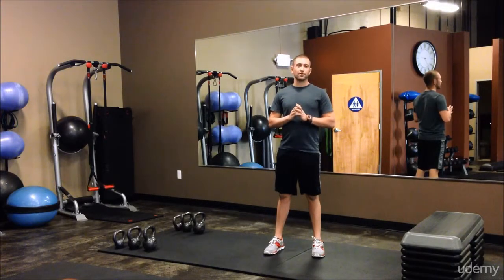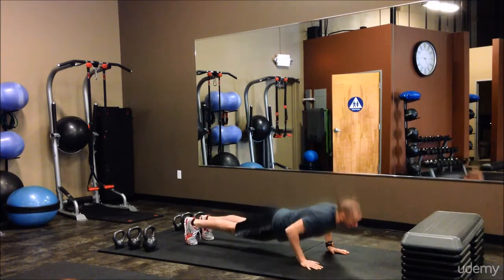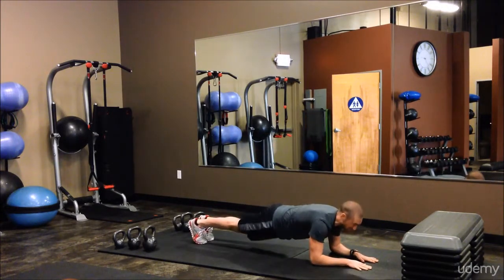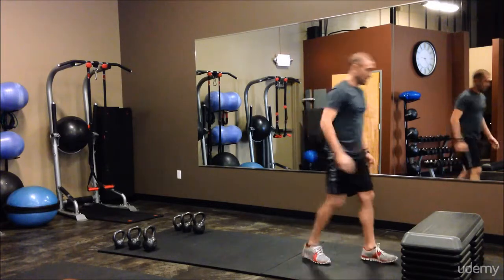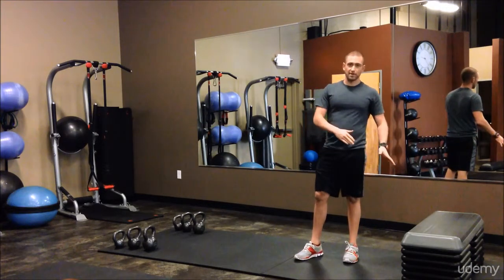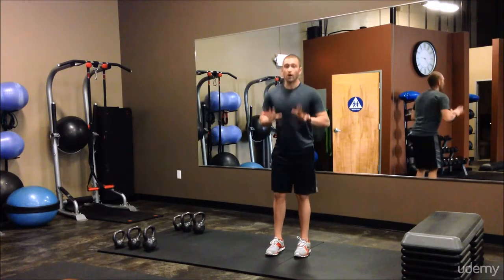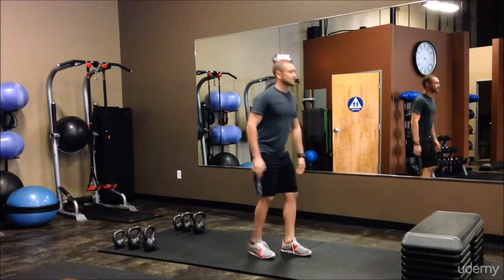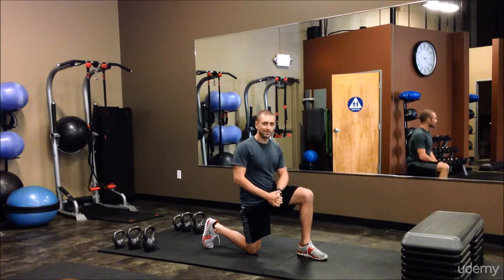18 The Amplified Total Body Burner | The Secret To Six Pack Abs Get In 60 Min/Week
18 The Amplified Total Body Burner | The Secret To Six Pack Abs Get In 60 Min/Week
The secret to 6 pack abs is in cooking less, eating more, and gaining muscle in just 60 minutes per week.
This Course is going to show you exactly…

How to workout only 60 minutes PER WEEK, lose weight, and get six pack abs at any age
How to lose weight by building lean, fat-burning muscle mass
Why building muscle is the best way to get six pack abs, and lose weight around your stomach.
How to tone your entire physique from butt and back, to biceps
Workouts that increase your metabolism, and burn belly fat for 24 hours AFTER your workout
The exact foods you need to lose weight. Lost 20, 30, 40, 50+ pounds of body fat around your stomach.
How eating more frequently can help you lose weight and burn more body fat
Why eating massive meals can help you lose weight and accelerate your fat loss,
How you can save money by eating healthy
Simple techniques to make 5 star restaurant meals in under 20 minutes
The exact formula I use to build the best fat burning, ab-ripping workouts so that you can make your own!
Flatten out your stomach and get the ripped, six pack abs you have always wanted
Take inches off your waist and make your abs pop out

Gain lean muscle and tone up your stomach, arms, legs, chest, shoulders, and back

Lose pounds of body fat without having to set foot in a gym
Workout for 1 hour per WEEK and lose more fat than someone who works out 10+ hours per week
Make delicious, 5 star quality meals in less than 15 minutes
Increase your fat burn and after burn with workouts that you can do in under 20 minutes
Build your own workouts and workout program
Eat out and still lose fat
Workout anywhere and anytime with little to no equipment
Learn how to safely complete all the most effective exercises for optimal fat loss and six pack abs.